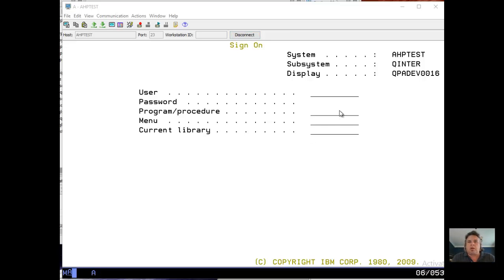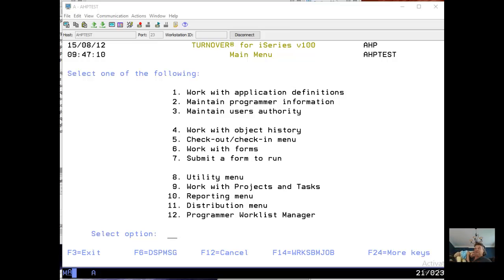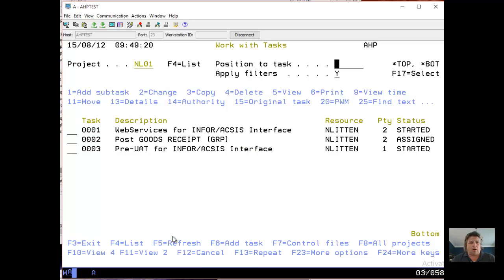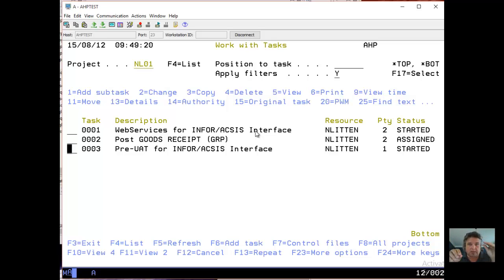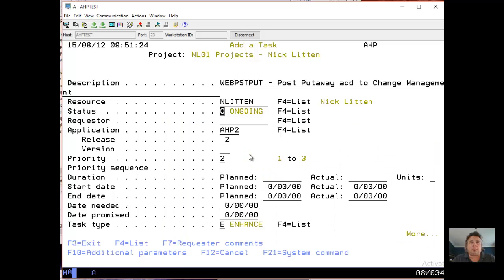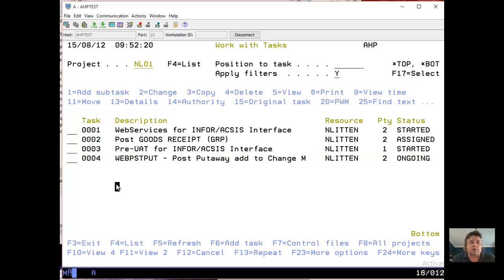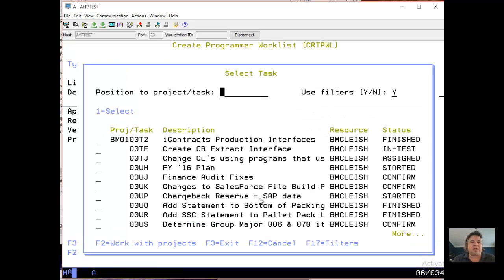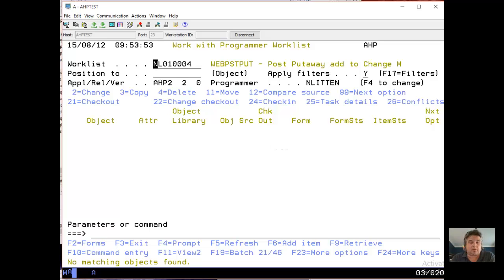Turnover 1 - Create project and worklist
In this 7-minute hands-on intro to Turnover, the go-to change management tool for AS/400 and iSeries devs, we will walk through the green-screen basics on a live system.

Key Highlights:

Projects & Tasks 101: Start at Turnover's main menu (option 9), peek at existing projects like "NL1," and learn why tasks are bite-sized buckets for code changes (e.g., fixing a buggy web module).

Build a New Task: Use F6 to add one for "WEBPOSTPUT" (a post/put program), filling in essentials like status ("Ongoing"), requester, and app version (AHP2 Release 2) to route promotions correctly. Add free-form notes and boom—it's in your project.

Launch a Worklist: Jump to option 12 for Programmer Worklist Manager, F6 to attach a fresh worklist to your task, and dive into an empty slate ready for objects (think PDM on steroids).

Perfect for newbies prepping code imports or team handoffs. It's step-by-step, no fluff, and teases the next vid on worklist magic.

If you're wrangling IBM i changes, this is your quick-start button!